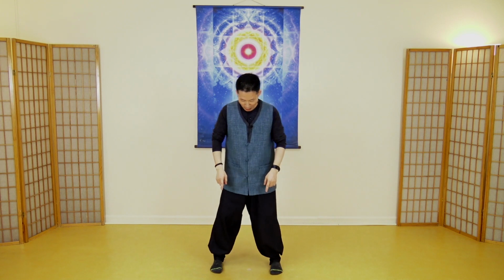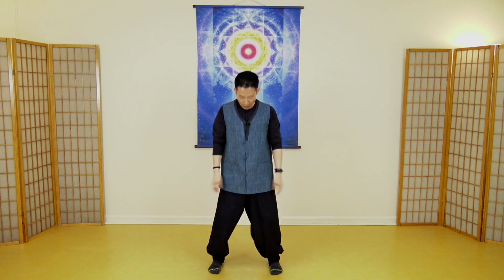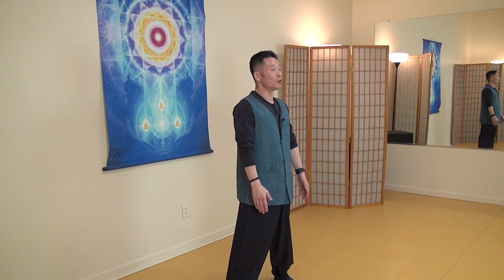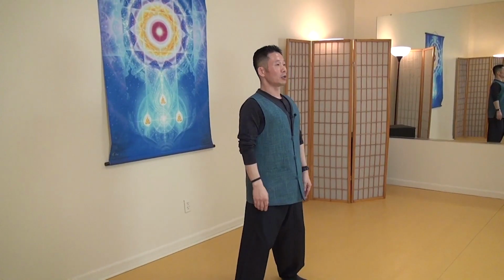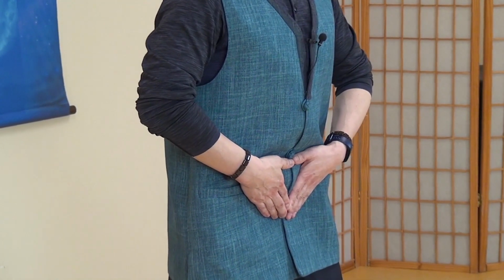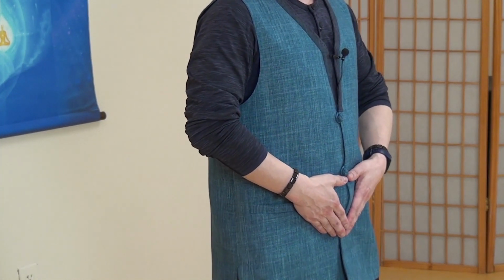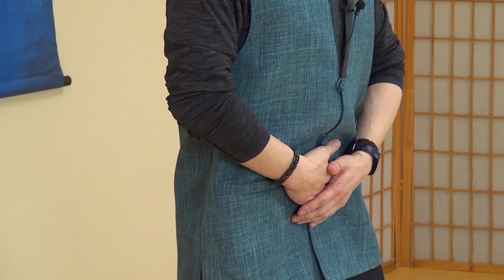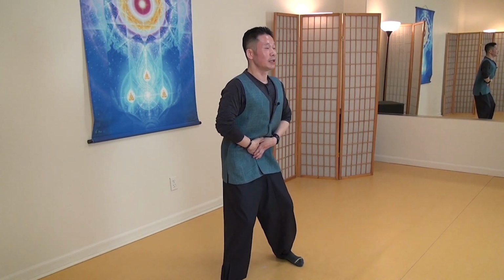Exercises to help you Boost your Immunity: 14-Minute Class with Master Jang | Special Exercises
Are you looking for exercises to help you maintain good health, naturally boosting your immunity and vitality? Raise your internal body temperature and activate your core with this 14-Minute Class taught by Master Jang.

Body & Brain Yoga Tai Chi offers a variety of yoga classes for beginners and more advanced yoga classes to energize the mind, body, and spirit.  Visit any of our 100+ locations nationwide to explore practices based on a 5000-year-old Eastern tradition of stretching, breathing, meridian exercise, tai chi, and meditation.  Our classes can help you strengthen your core, refresh your mind and body, and revitalize your life.

The statements expressed by individuals in this video are their own views and opinions, based on their actual experiences, and do not necessarily reflect the typical results for users of Body & Brain products and services. No content in this video, including information on mind-body techniques, energy healing methods or holistic concepts about food or dietary supplements, is intended to claim a scientific basis or claim that Body & Brain products and services can be used to diagnose, treat, cure, mitigate or prevent any health condition, or be a substitute for professional health care. No statement about Body & Brain products has been evaluated by the Food and Drug Administration.